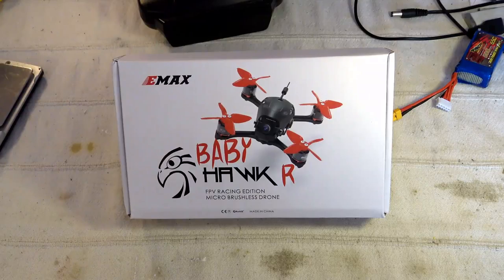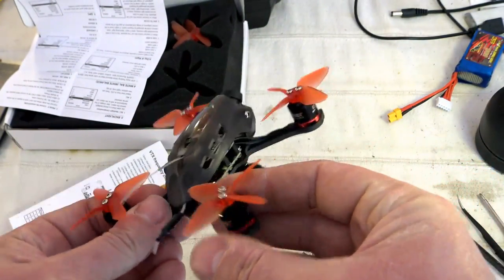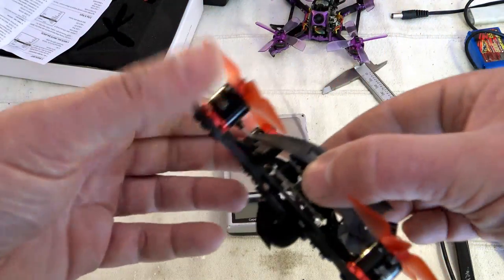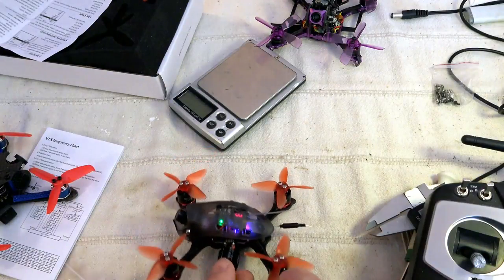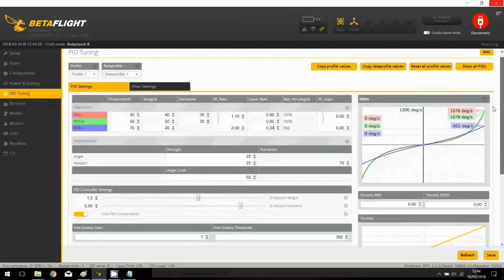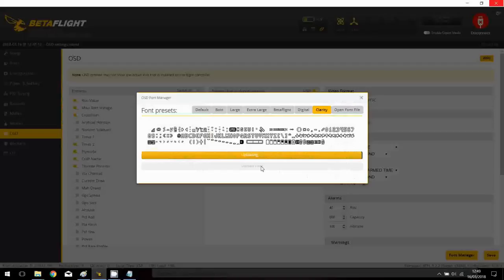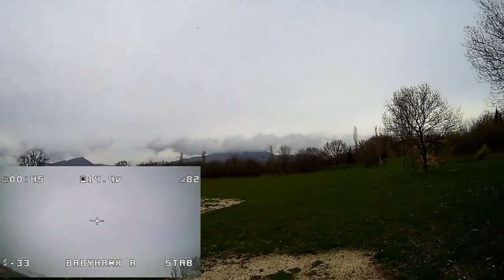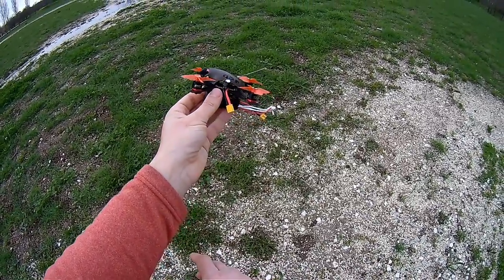Emax BabyHawk-R (2" Ed) Unboxing, analysis, configuration and demo flight (Courtesy Gearbest)